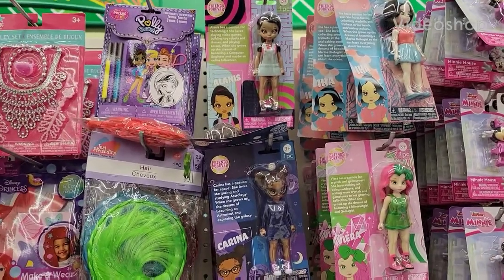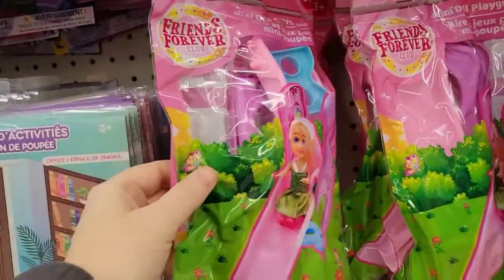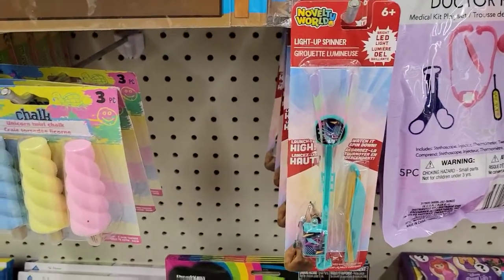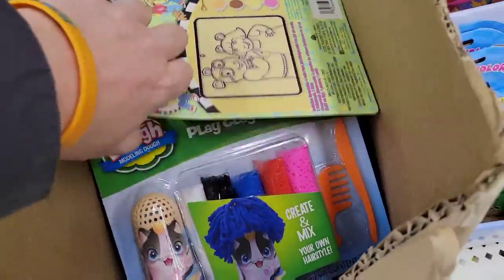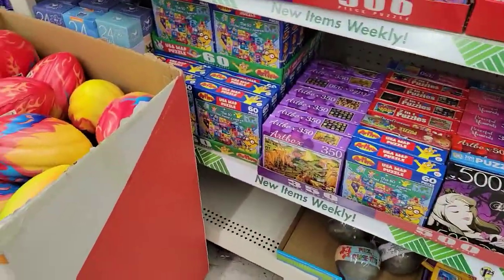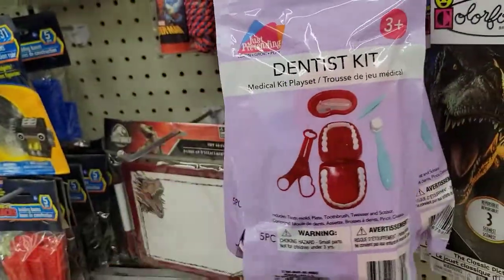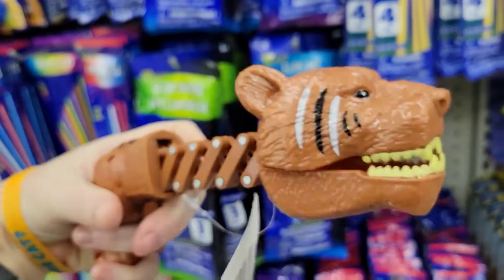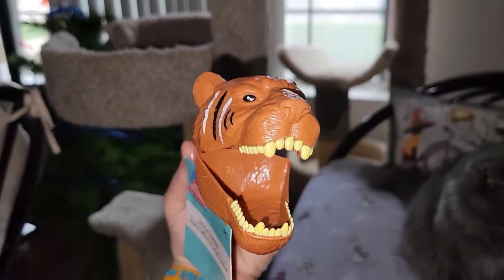Shop With Me Dollar Tree Toys 🧸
Stopped by Dollar Tree for some tape and saw that they had restocked their toy section. Some really nice stocking stuffer ideas now.